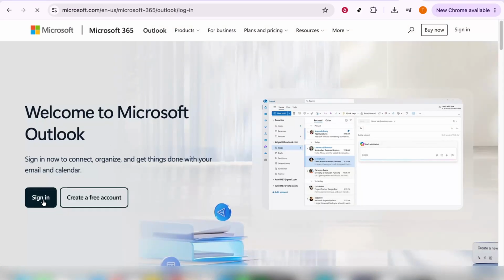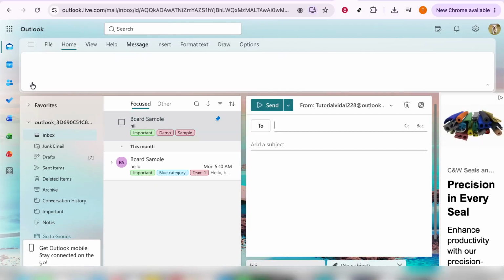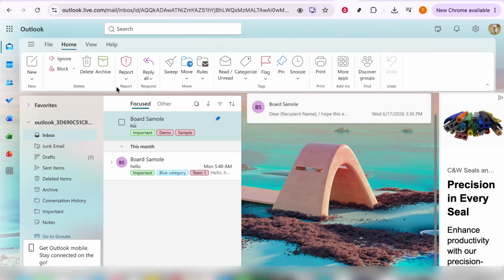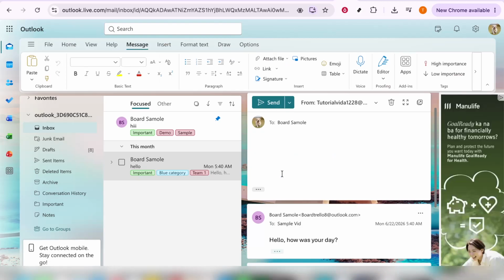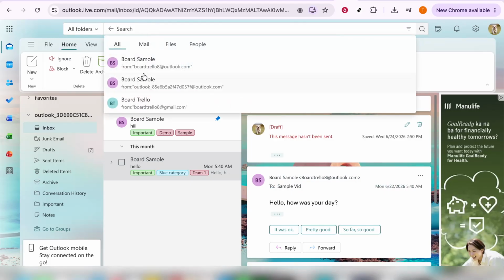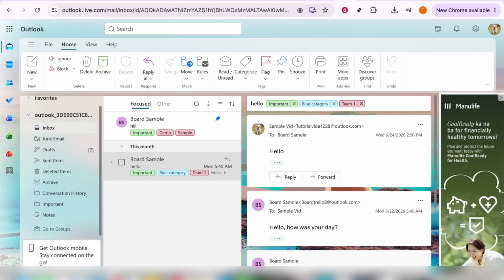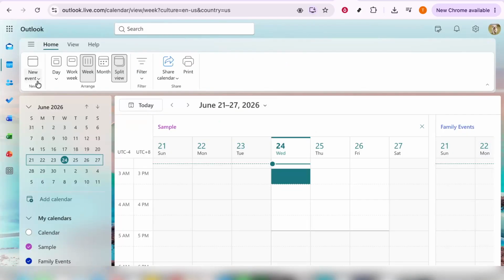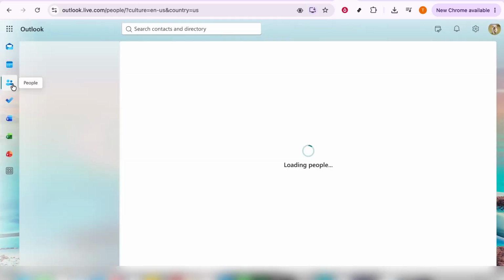How to Use Outlook Online | Quick Guide 2026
Today we cover how to use Outlook Online and explore the web-based version of Outlook for managing emails, calendars, contacts, and productivity tools.